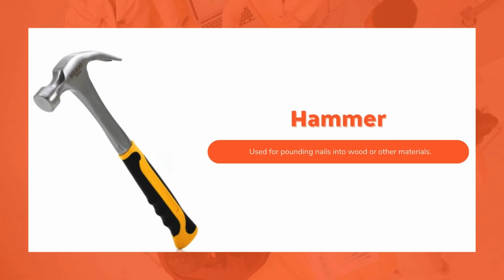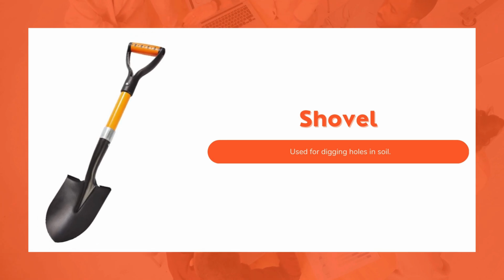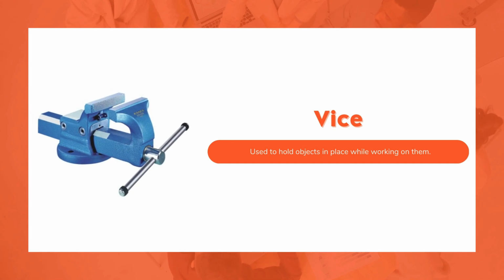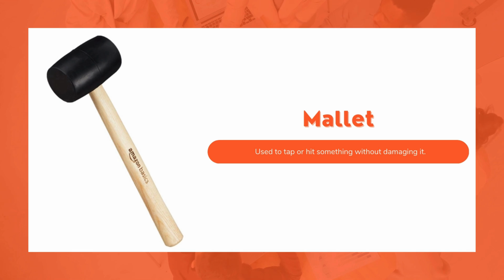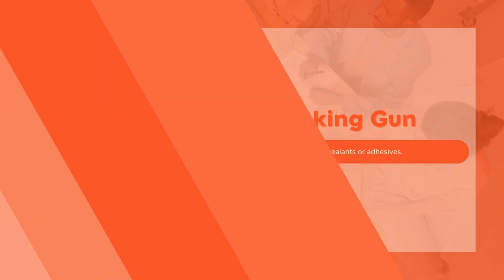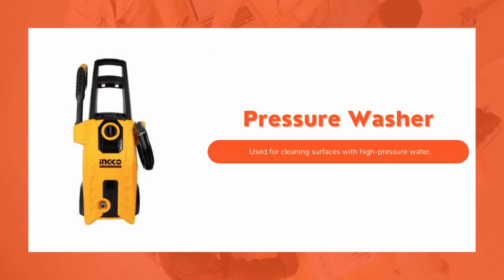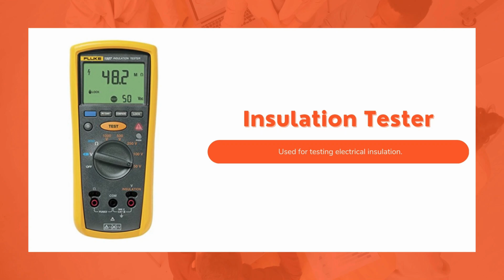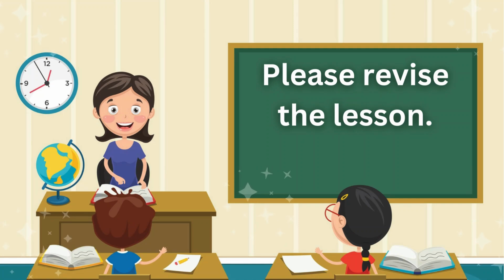100+ Tools Name in English | Name of Tools and Equipment | Tools Vocabulary with Pictures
In this video, you'll explore 100 different tools, complete with pictures, names, and a simple explanation of what each one is used for.

From everyday tools like hammers and screwdrivers to creative ones like paintbrushes, this video is perfect for kids who want to learn about the tools that help build, fix, and make amazing things.

It's a great way to discover and understand the world of tools in a fun and easy way. Let's learn together and get hands-on with these cool tools!

Are you ready for a super fun adventure with 100 different tools? In this video, we'll show you pictures of each tool, tell you their names, and explain what they're used for.
The names of tools with pictures
The different types of power tools and their uses
We've categorized the tools for easy reference, including:

Hand Tools
Power Tools
Measuring and Layout Tools
Cutting Tools
Fastening Tools
Specialty Tools

Time stamps of this video:
00:00 | Intro
00:33 | Hammer
00:40 | Screwdriver
00:50 | Wrench
00:55 | Pliers
01:02 | Tape Measure
01:10 | Saw
01:20 | Drill
01:26 | Level
01:35 | Chisel
01:41 | Sandpaper
01:51 | Paint Brush
01:56 | Roller
02:03 | Ladder
02:11 | Shovel
02:21 | Rake
02:26 | Trowel
02:34 | Wheelbarrow
02:42 | Axe
02:48 | Hoe
02:56 | Crowbar
Anvil
Nail Gun
Sledgehammer
Spanner
Vice
Socket Wrench
Stapler
Glue Gun
Wire Cutter
Clamp
Utility Knife
File
Safety Goggles
Hard Hat
Ear Protection
Gloves
Tool Belt
Measuring Tape
Spirit Level
Mallet
Bolt Cutters
Hacksaw
Electric Sander
Pipe Wrench
Tongs
Socket Set
Drill Bits
Jigsaw
Tile Cutter
Plunger
Stud Finder
Rotary Tool
Caulking Gun
Putty Knife
Rivet Gun
Punch
Heat Gun
Squeegee
Air Compressor
Crowfoot Wrench
Allen Wrench
Combination Square
Digital Caliper
Feather Duster
Screw Extractor
Torque Wrench
Multimeter
Clamp Meter
Crimping Tool
Staple Gun
Brad Nailer
Angle Grinder
Bench Grinder
Pressure Washer
Chainsaw
Hose Reel
Hose Nozzle
Socket Adapter
Insulation Tester
Electric Screwdriver
Wire Stripper
Chalk Line
Laser Level
Brick Trowel
Miter Saw
Table Saw
Oscillating Tool
Portable Work Light
Floor Jack
Pin Punch
Wire Brush
Carpet Cutter
12:02 | Voltage Tester